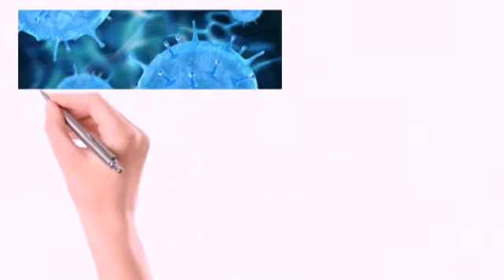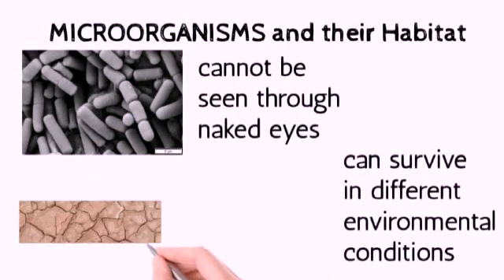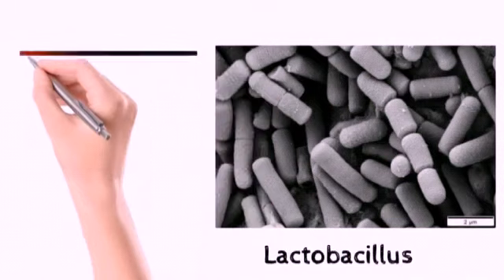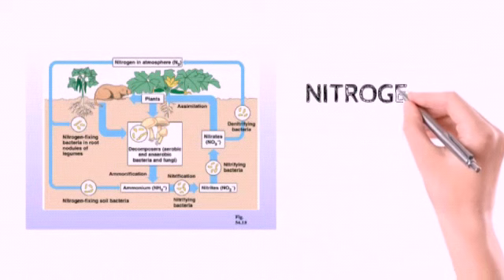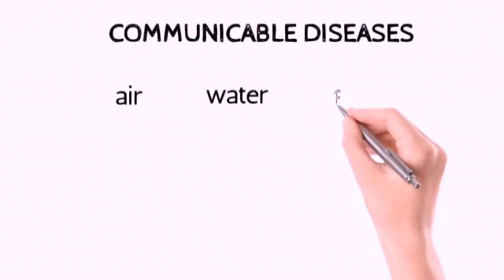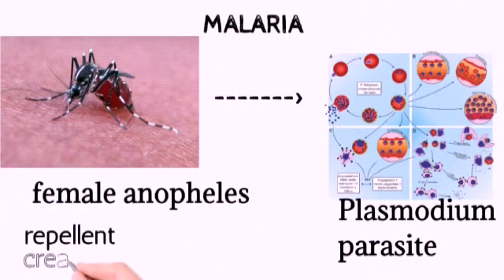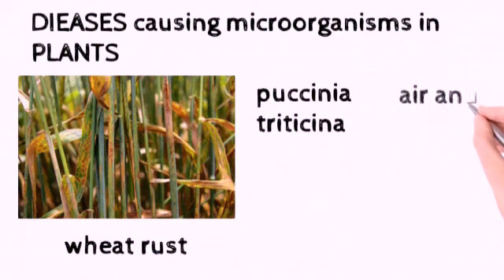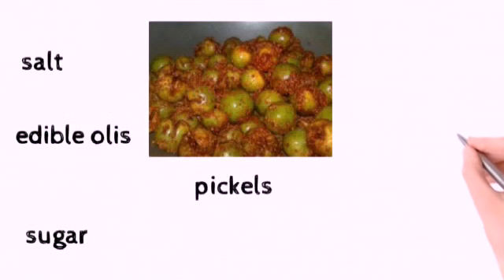Microorganisms: Friend and Foe | Class 8 | Science NCERT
Microorganisms: Friend and Foe | Class 8 science

Academics are well on its way as schools have completely shifted to online teaching during this quarantine period, This vedio of learn science with fun will help you brush up your knowledge on microorganisms: friend and foe class 8 chapter 2 through an attractive and engaging session